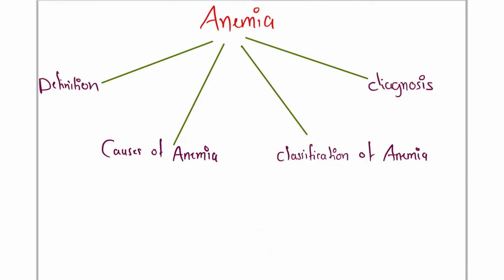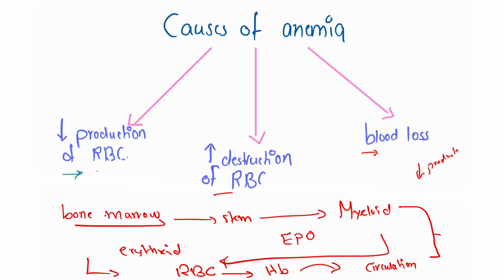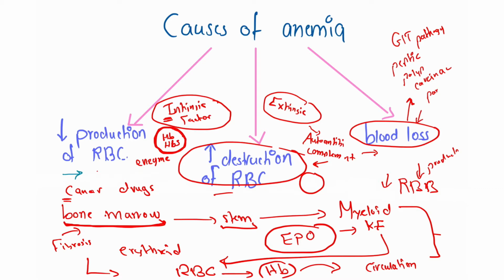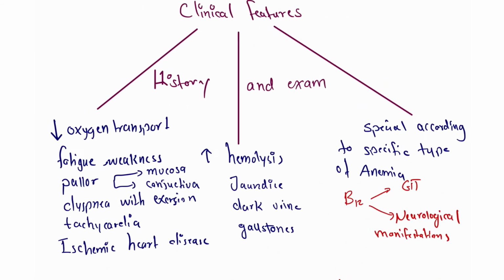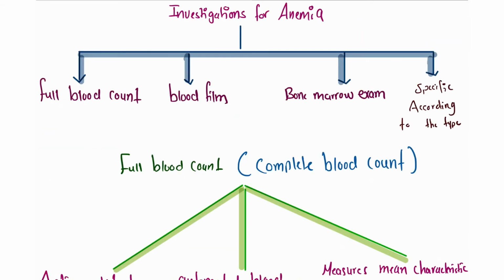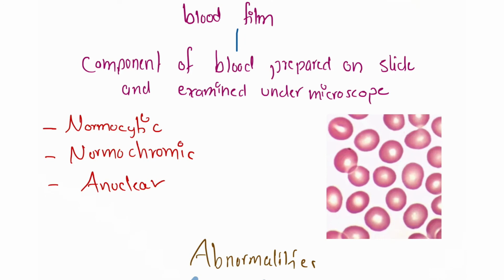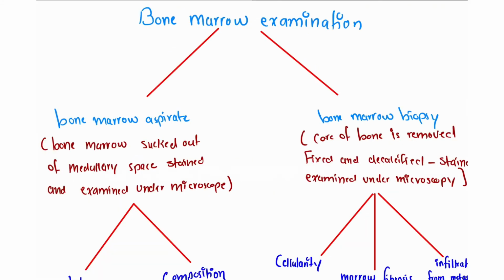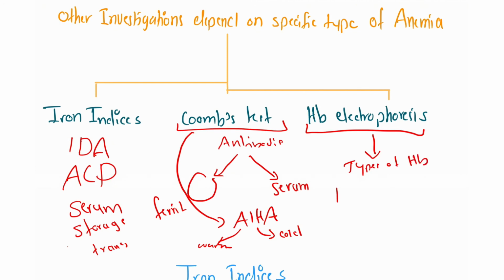Anemia (causes , clinical features , investigations ).